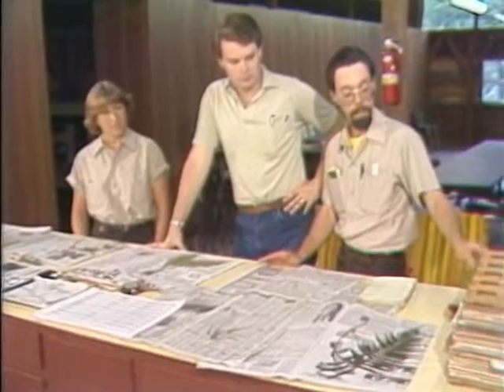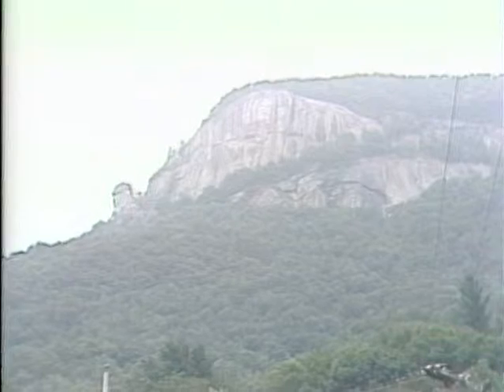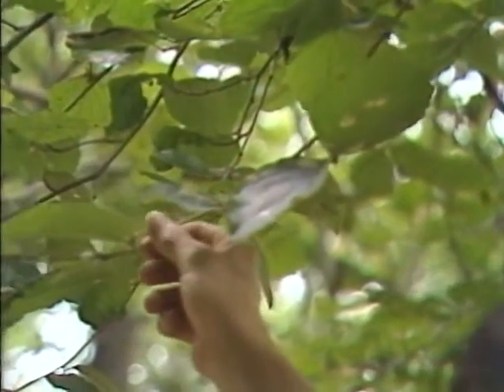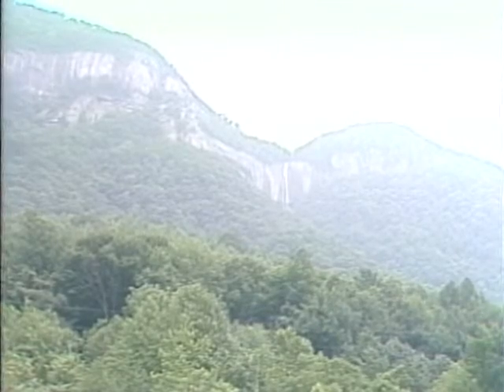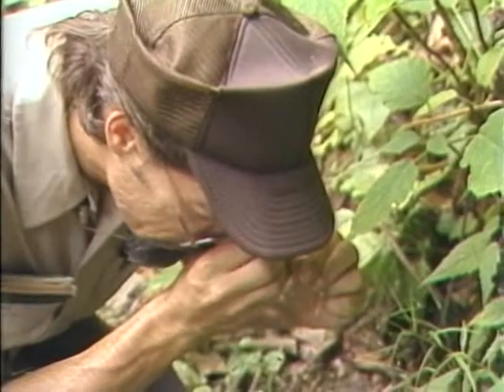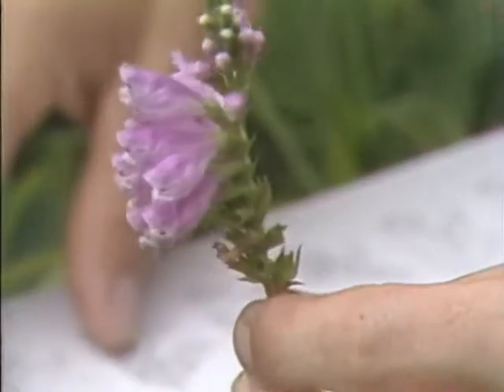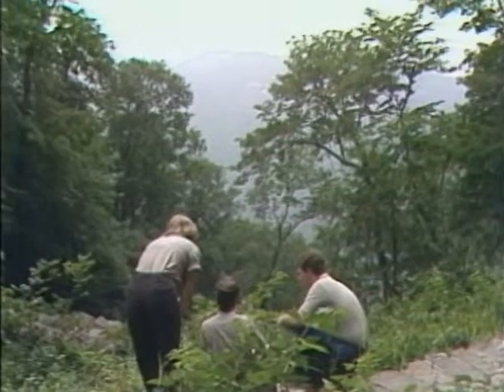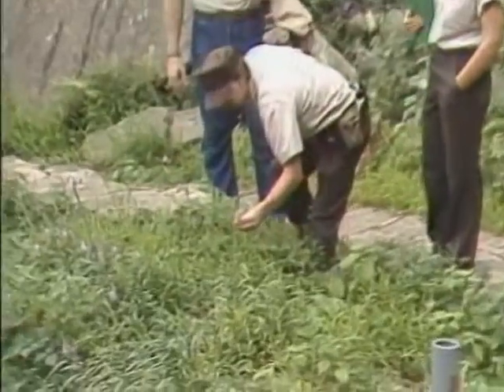Carolina Camera: Hickory Nut Forge Field Station at Chimmney Rock, NC